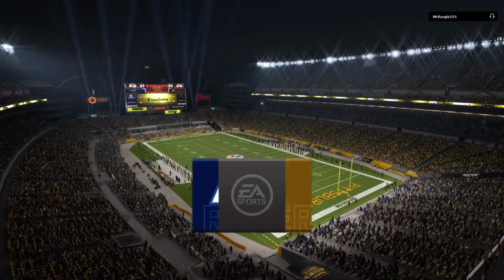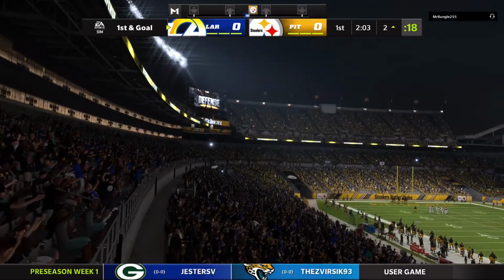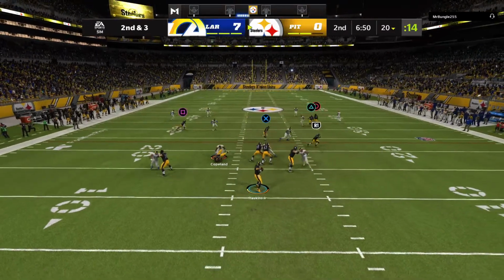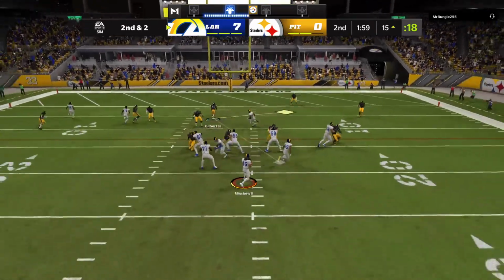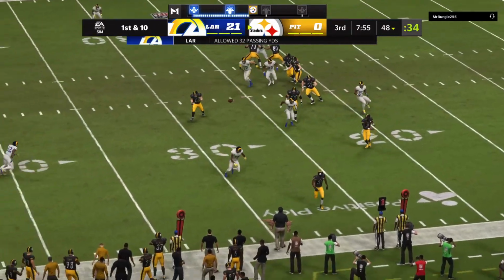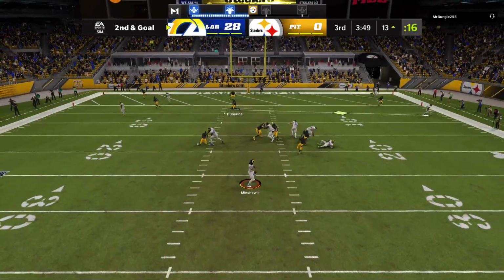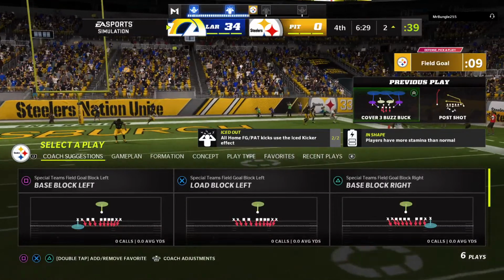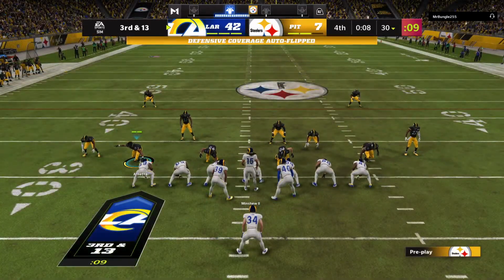Предварительная варка 3.1